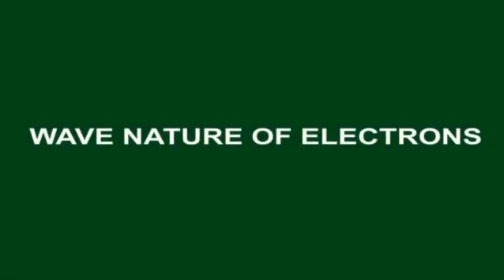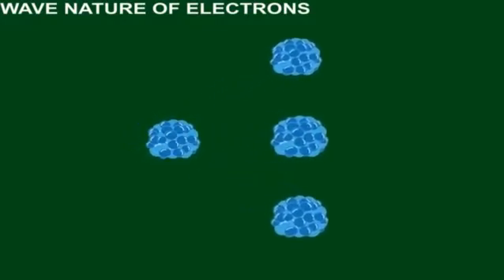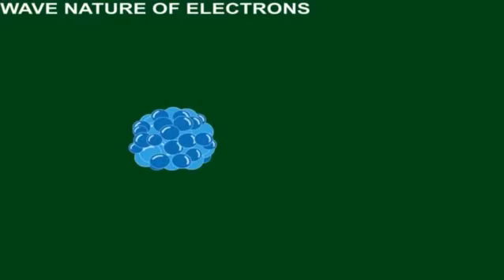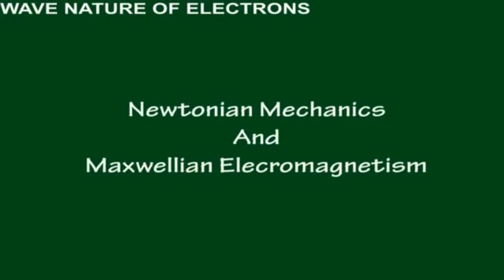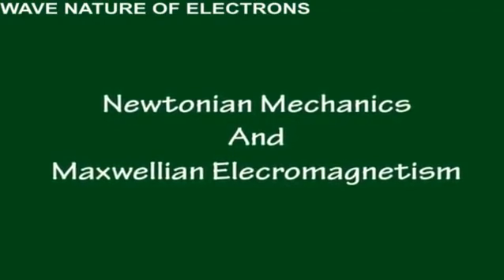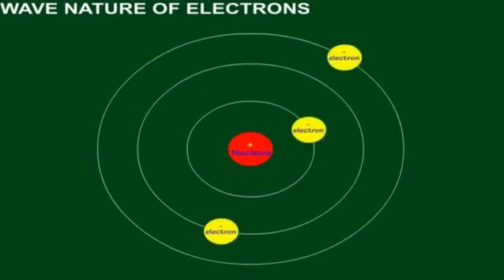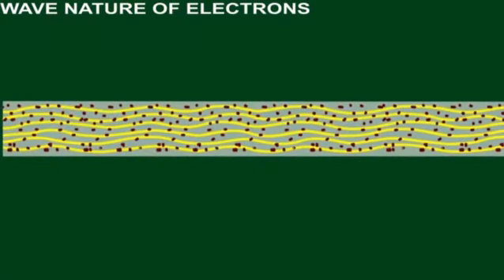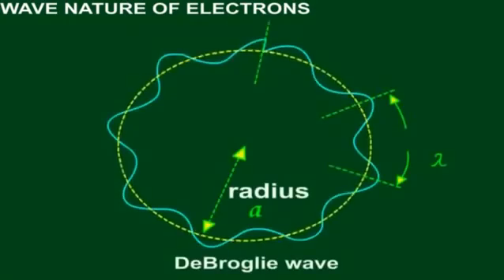Wave Nature of Electrons